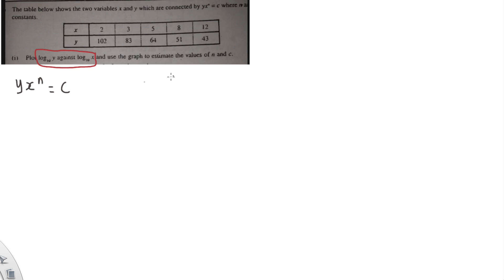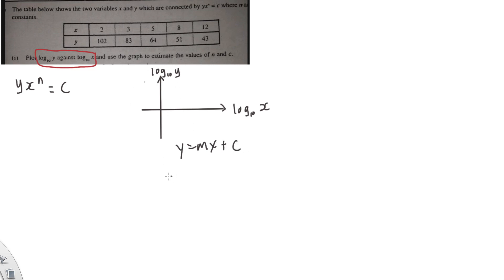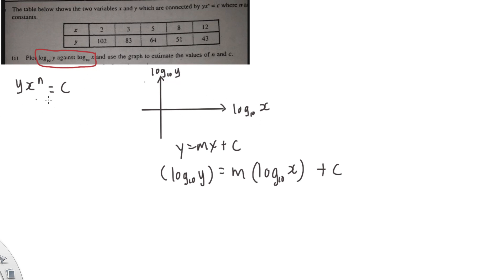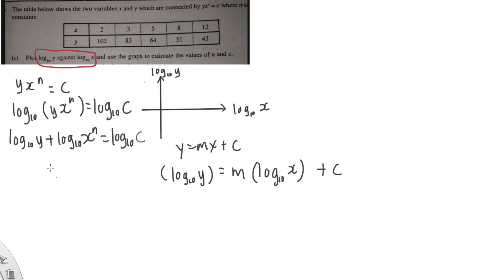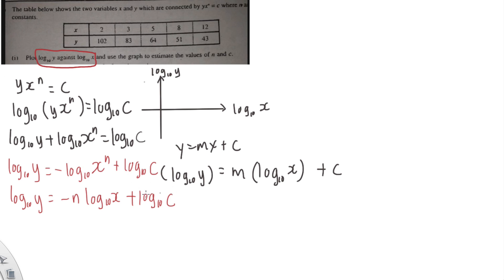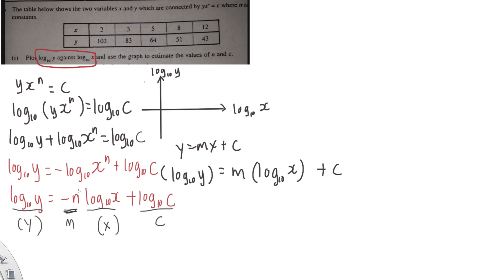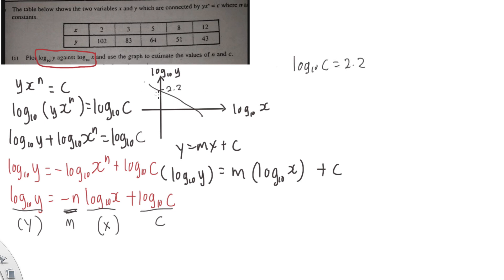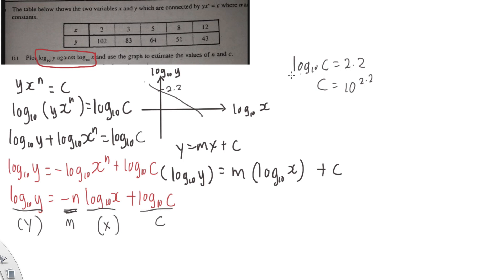SPM - Add Maths - Form 5 - Linear Law (forming a log equation)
this video you will learn how to form a linear equation when you got a question with power n.
This is not a teaching video, it is just a sharing video which serve the purpose of replying my Facebook students.

I do not own the copy right of the question since it is the question posted by students in my Facebook page. It belong to whichever publisher.